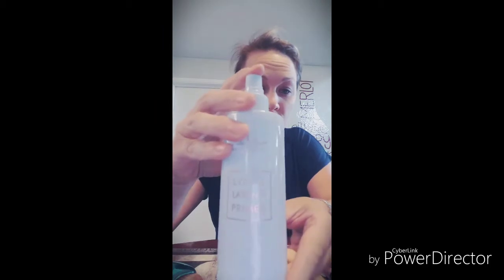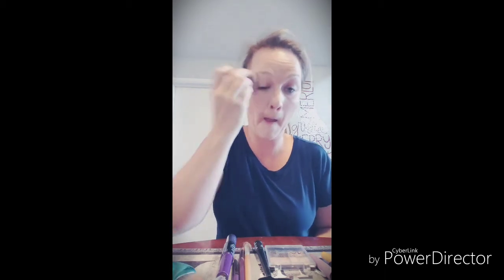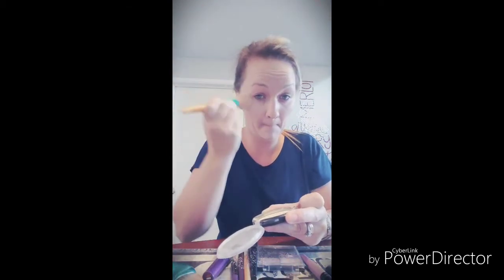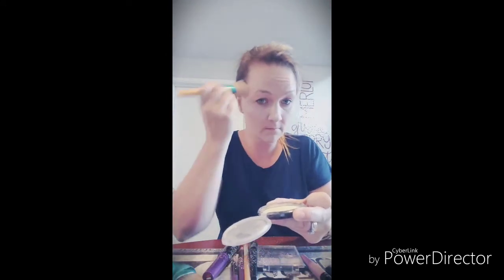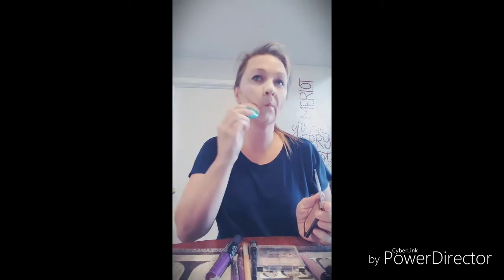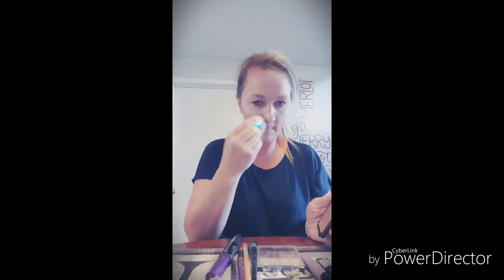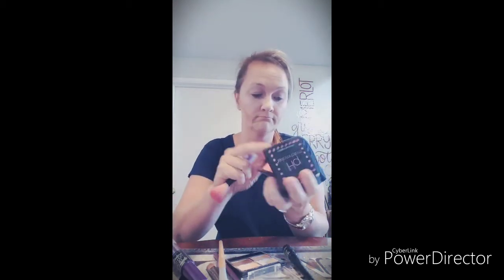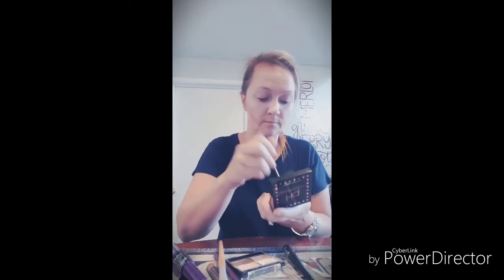Hubby makeup tutorial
Hubby tries describing what she is doing while putting on makeup